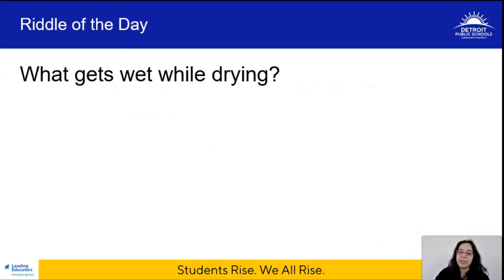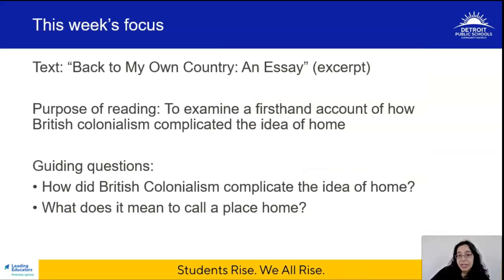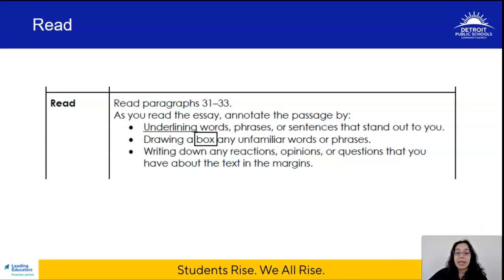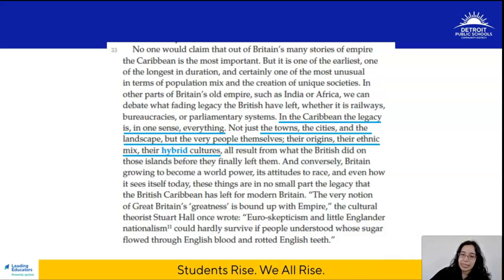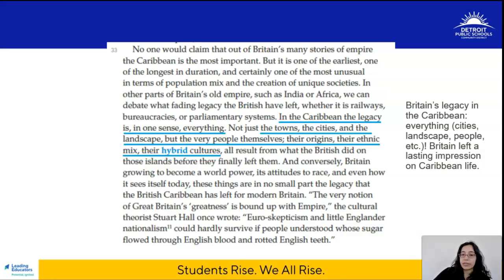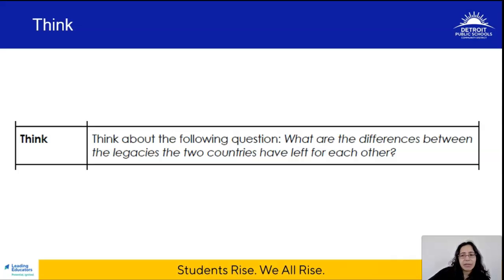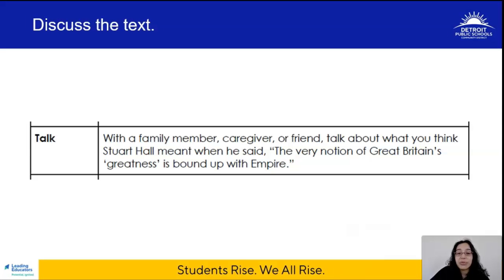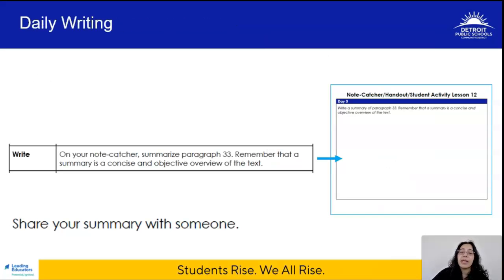ELA_G12_W3_L12